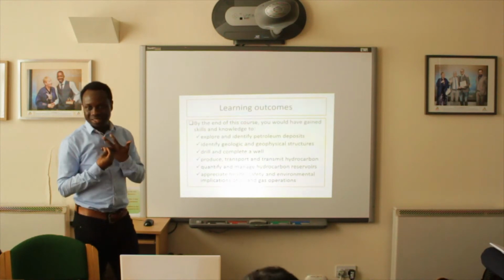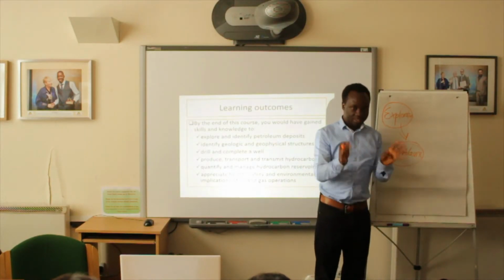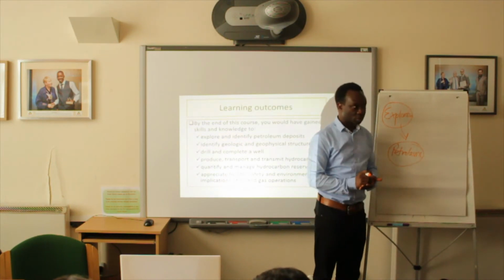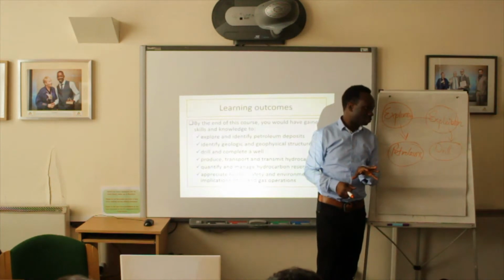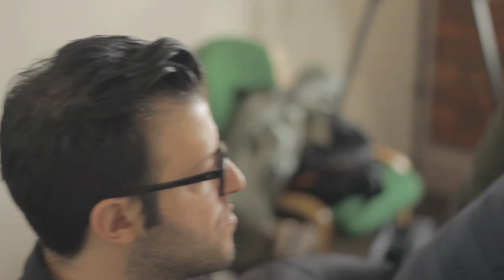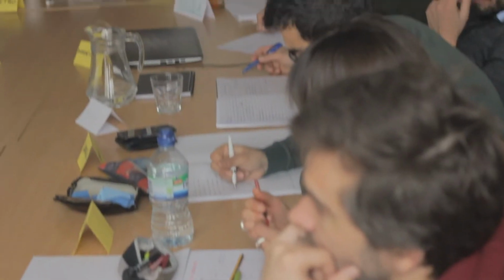Lateef Akanji - Petroleum Engineering, Drilling (Wells and Rigs), Manchester 26th Ed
Manchester 26th Ed Placement Course for Professional Engineers Construction and Oil & Gas Sectors
Module: Petroleum Engineering, Drilling (Wells and Rigs)
Teacher: Lateef Akanji - Senior Lecturer and Petroleum Engineering Programme Coordinator at University of Aberdeen